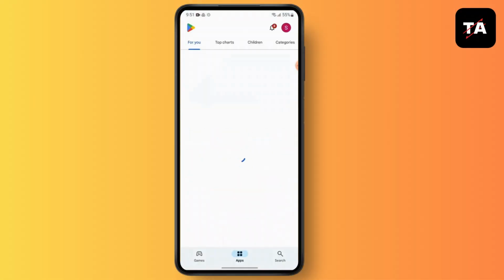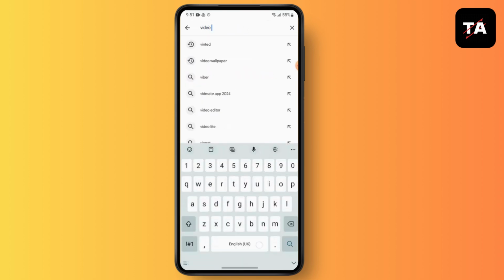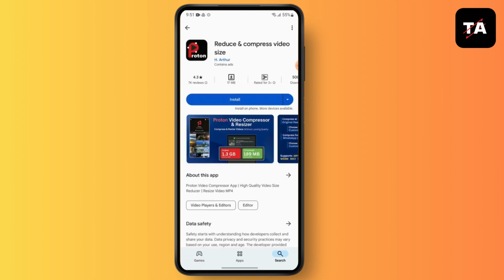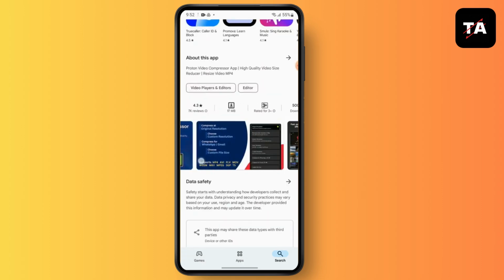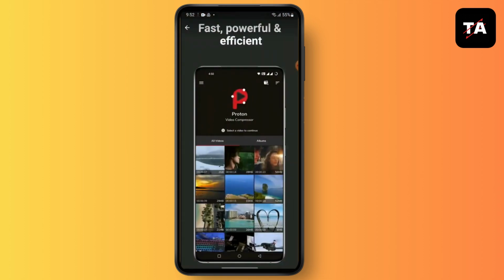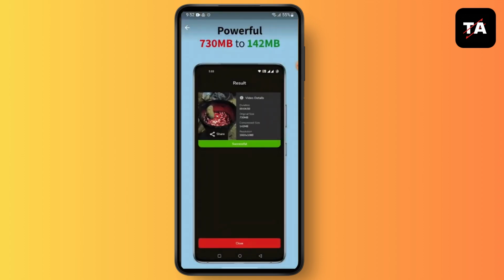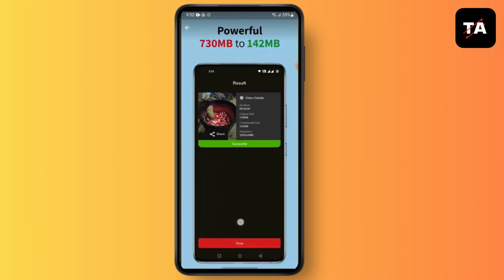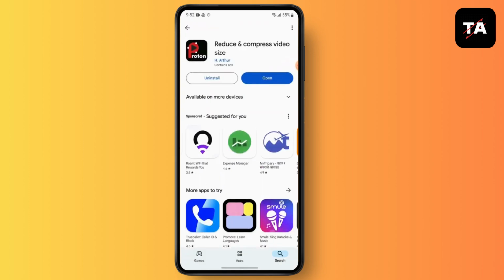How to Compress a Video on Android 2024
Title: How to Compress a Video on Android 2024

Description:

In this video, we’ll show you how to compress videos on your Android device in 2024. Whether you want to save storage space or make your videos easier to share, we’ll guide you through the best methods and apps for video compression.

Steps Covered:

Choose a Video Compression App:
Discover popular apps for video compression available on the Google Play Store.

Install and Open the App:
Learn how to download and launch your chosen video compression app.

Select the Video to Compress:
Follow the steps to pick the video you want to compress from your device.

Adjust Compression Settings:
Understand how to customize the compression settings for optimal results, including resolution and quality.

Compress and Save the Video:
Learn how to start the compression process and save the new video to your device.

Additional Tips:

Compare different apps for the best results.
Troubleshooting common issues when compressing videos on Android.